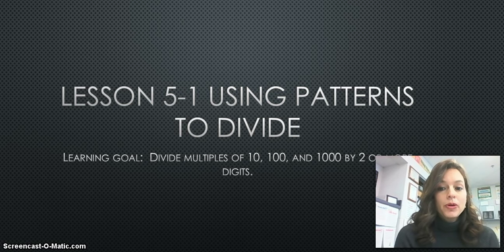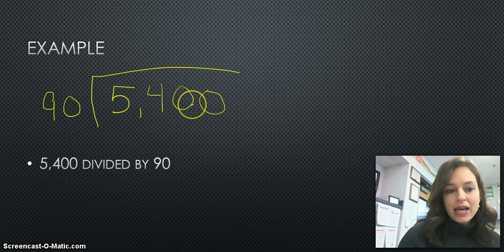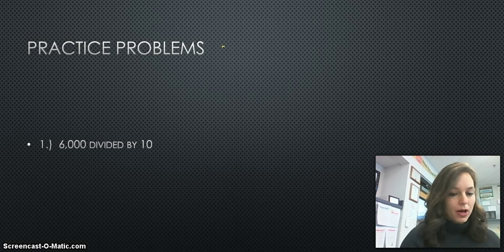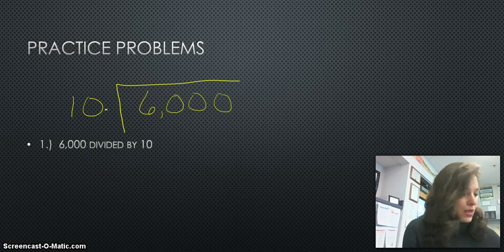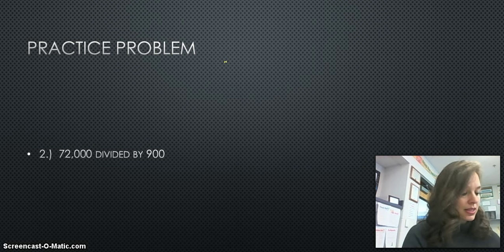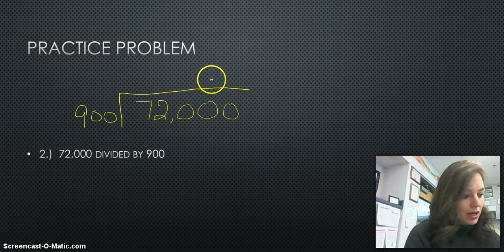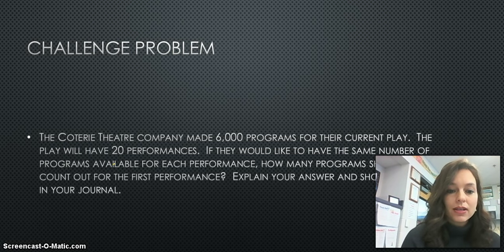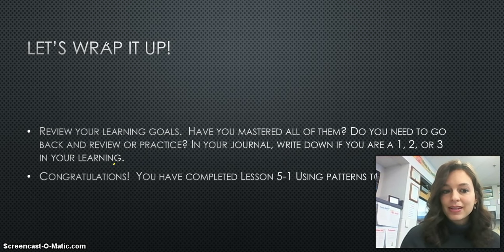Envision lesson 5-1 Using Patterns to divide by 2 digit divisors